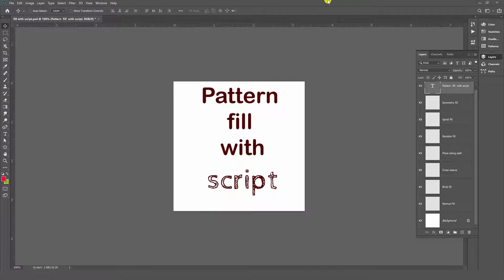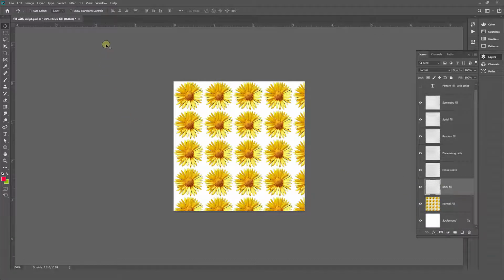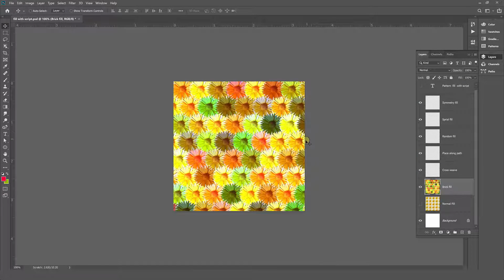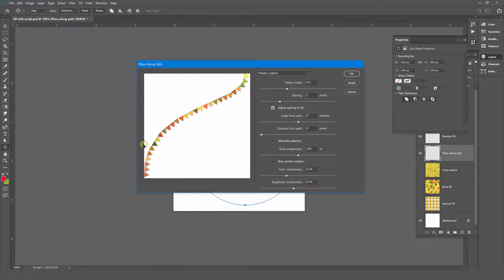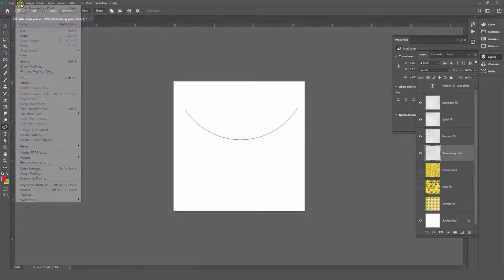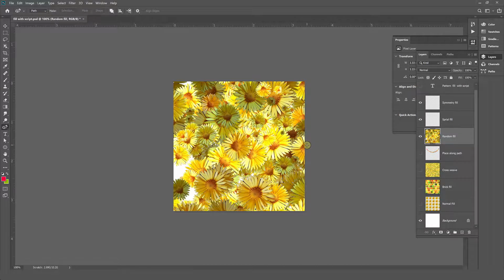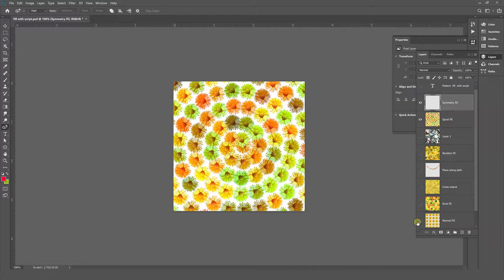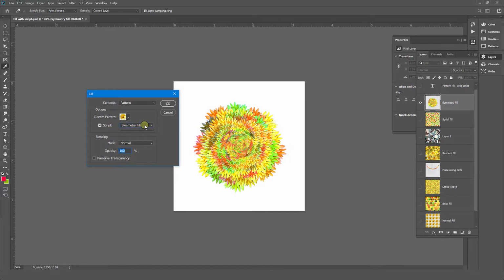Photoshop - Fill with Script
Have you ever tried fill with script? If not then watch this tutorial.The tuoturial is for you.

ফটোশপে পেন্টিং কি ভাবে সহজে করা যায়। এ জন্য আছে ’সিক্রেট অফ পেন্টিং ইন ফটোশপ’- আমার প্লে লিস্ট এ কিছু ভিডিও।
এ ছাড়া বাংলায় কোরেল ড্র, ফটোশপ, এডভ্যান্স ফটোশপ, ইলাসট্রেটরের উপরেও কিছ সহজ টিউটোরিয়াল করেছি। দেখলে ও কমন্টে করলে খুবই কৃতজ্ঞ হব।
এ সংক্রান্ত কোন রকম সমস্যার জন্য কমেন্টে জানাতে দ্বিধা করবেন না। আমি আমার সাধ্যমত সমাধানের চেষ্টা করব। ধন্যবাদ।